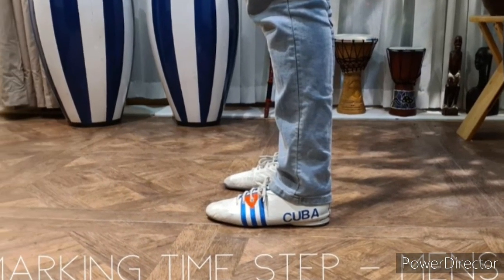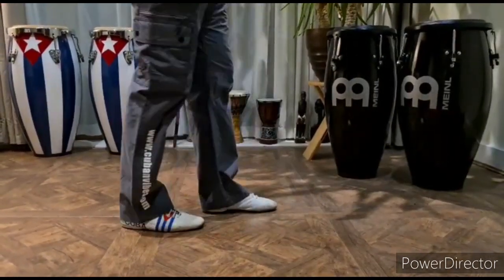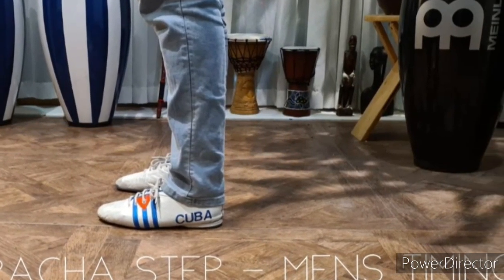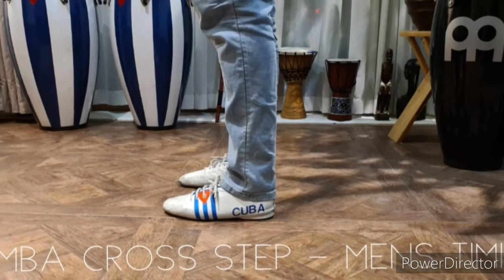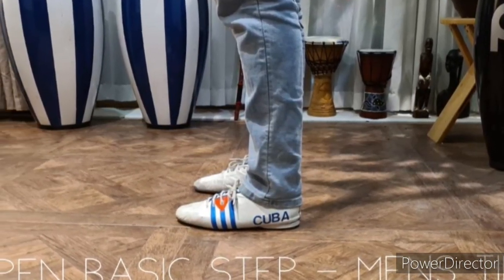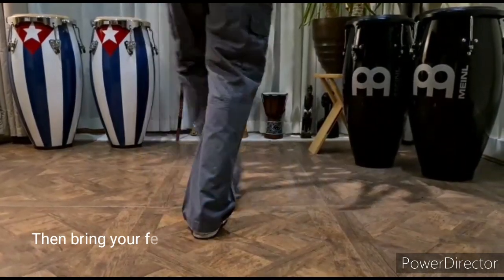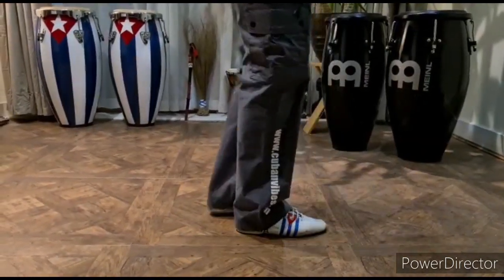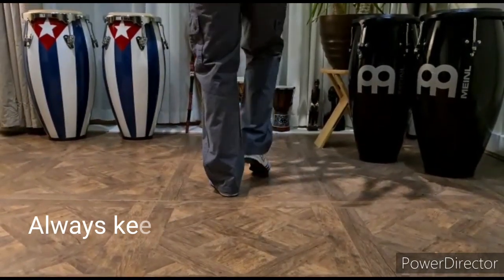Absolute Beginners Steps | Lead | Cuban Vibes Dance School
Cuban Vibes Dance School Tutorial Video - Absolute Beginners Syllabus in Leads timing. We teach you Cuban Salsa, Casino, Rueda, Rumba, Son Cubano, Cha Cha Cha, Afro Cuban Orishas men and ladies Cuban styling moves to use for your social dancing.

This channel is designed for absolute beginners to intermediates dance students and dance teachers looking for new or old tips in developing your flow, movement, and cadence.

Our video either demonstrate the dance moves or provides you with some key point whilst you are processing the information whether you are a visual, audio, read and write or kinesthetics learner.

It makes us feel special and encourages us to share more of passion for Cuban dance and music!

Connect with Cuban Vibes Dance School who are based in London UK on Social Media platforms: Instagram | Facebook

“It’s not a revolution it’s an evolution”, Join in the revolution and keep up to date on what we are doing on the Cuban dance and music scene in the UK by subscribing to our